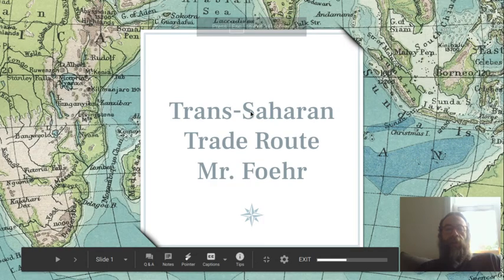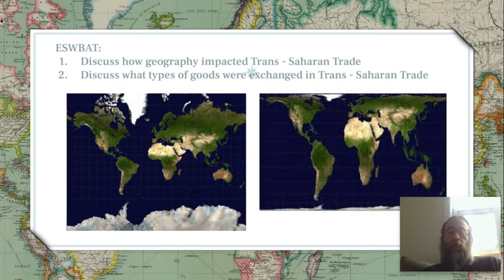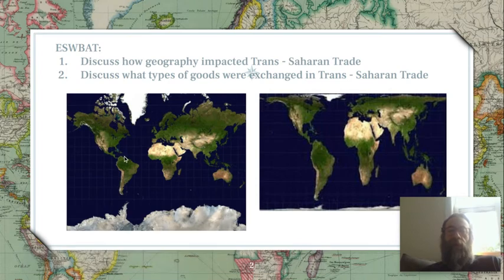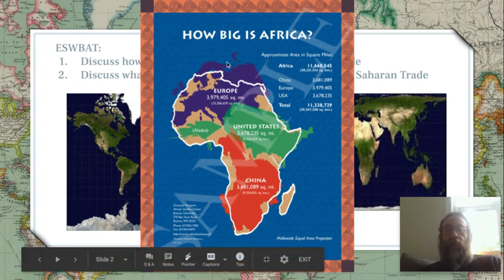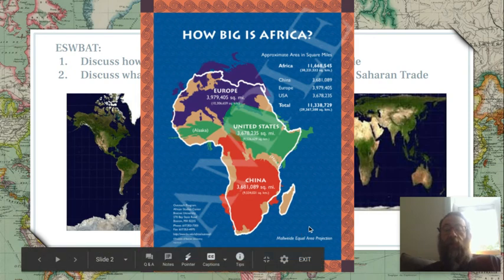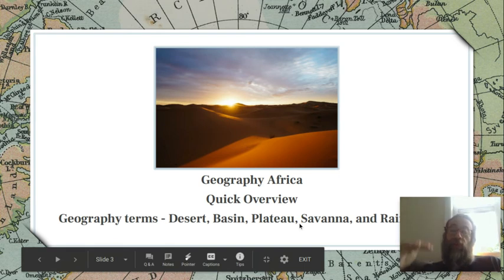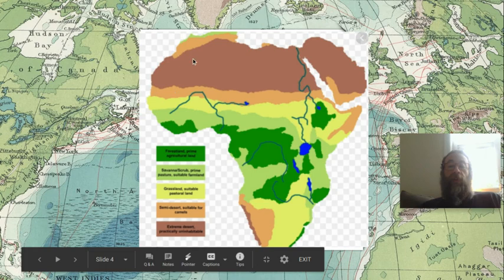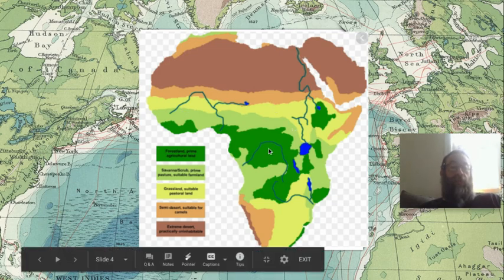Trans Saharan 1